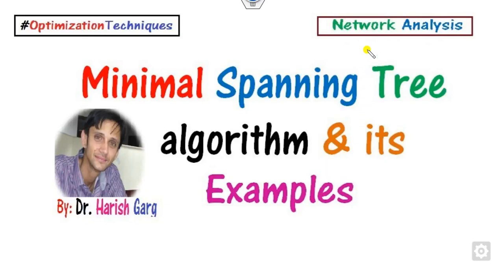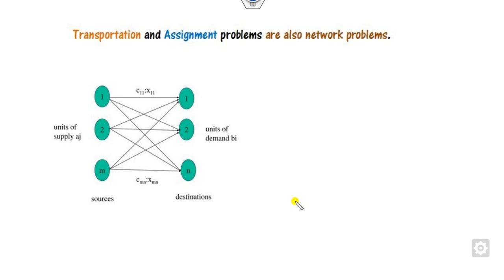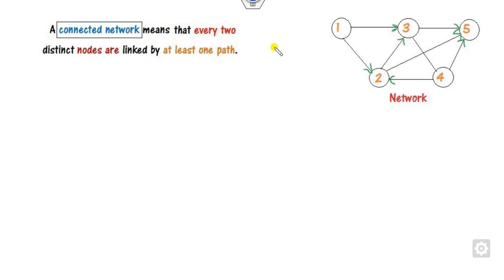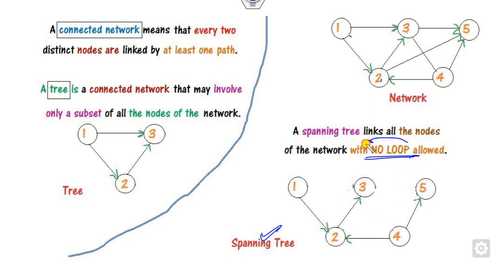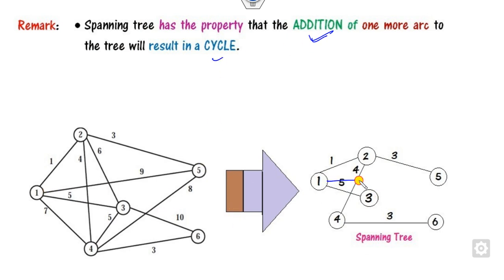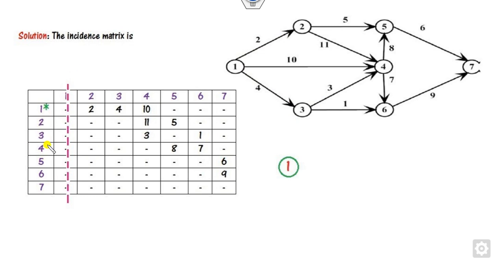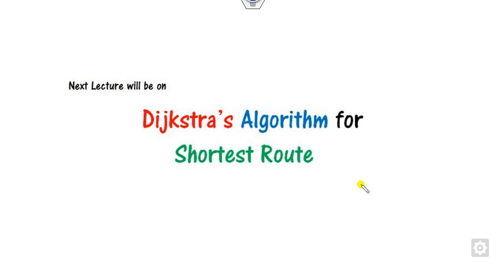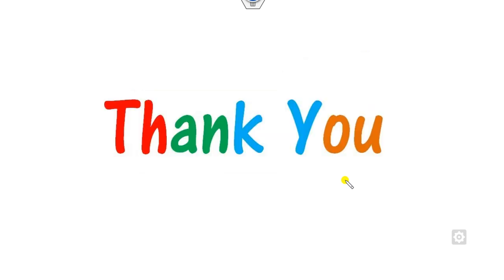Prim's Algorithm | Minimum Spanning Tree Algorithm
This lecture explains Minimal Spanning Tree Algorithm with numerical examples